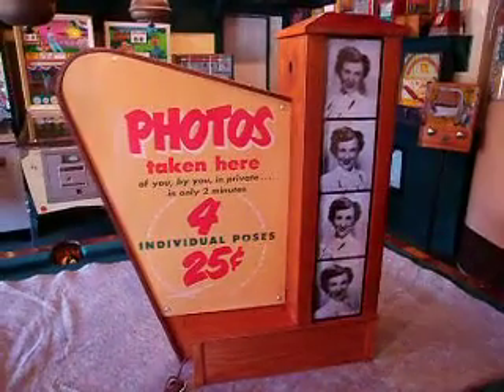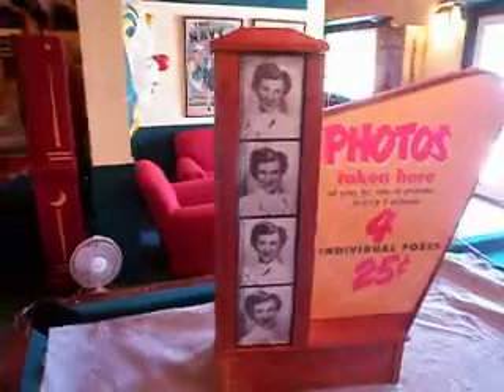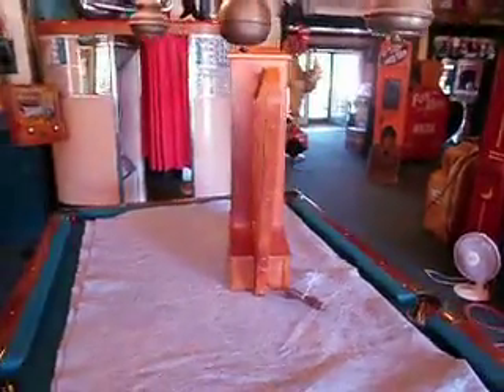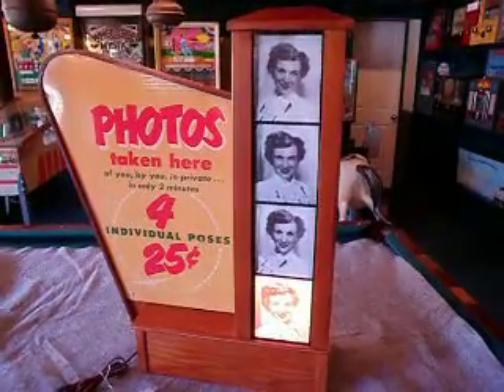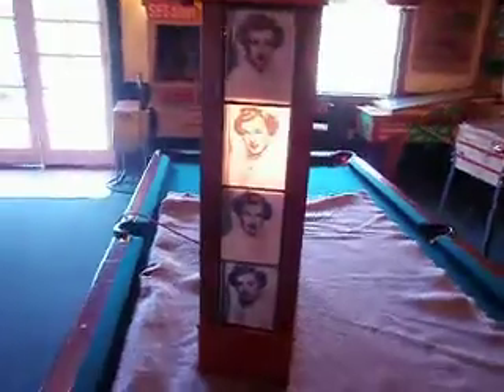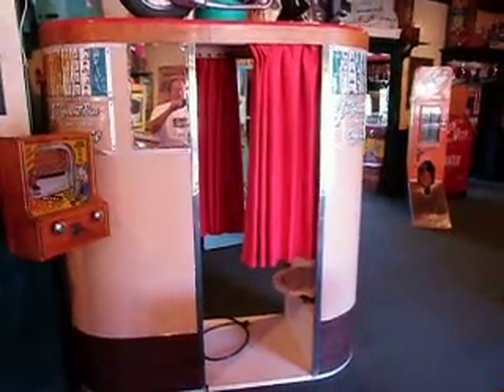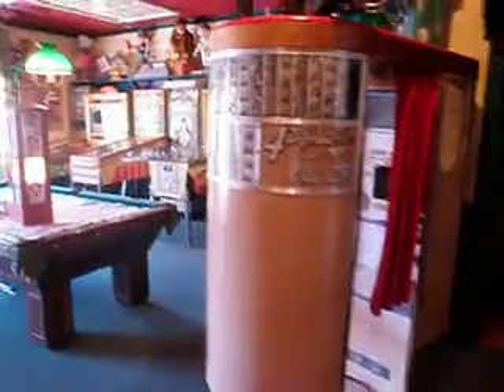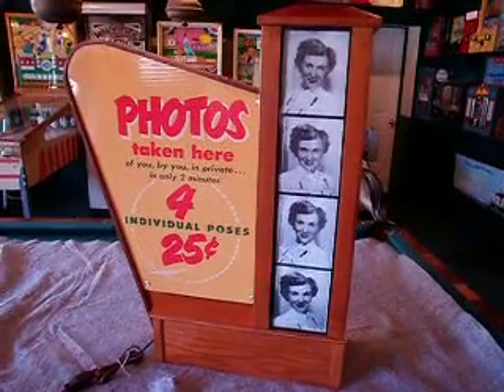Photo Booth Marque.....Lights Up....Auto-Photo-Me Company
This is a recreation of an original Marque that would have been found on a 1950's Auto-Photo-Me booth. This marque looks and works great. It features sequential lighting in the light box which illuminates a pretty faced gal. This marque is available for sale. Thanks Dirk 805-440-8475